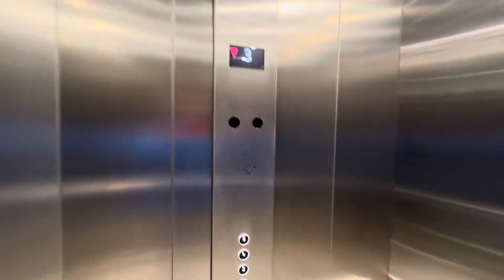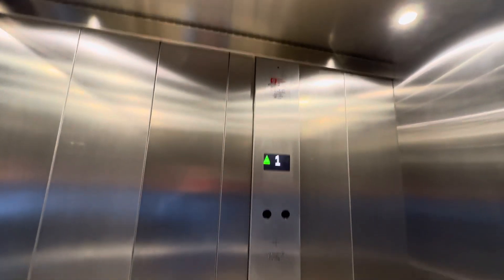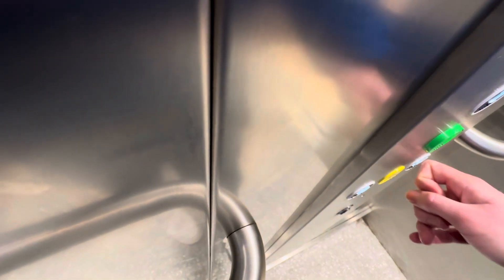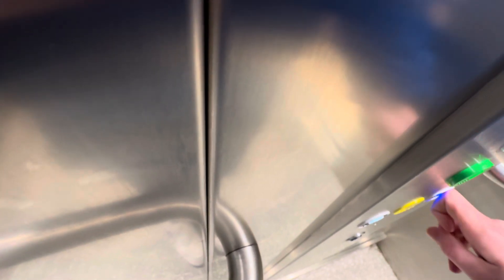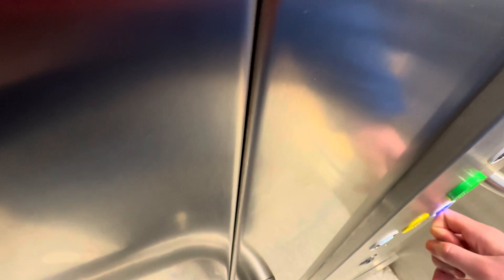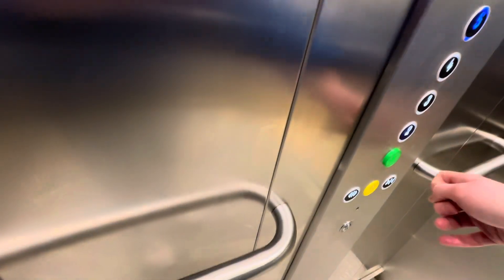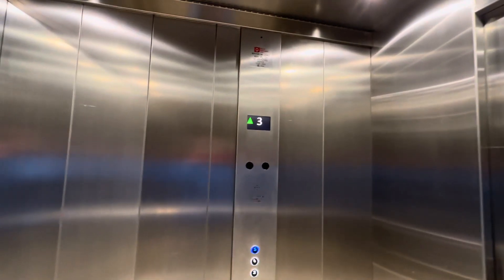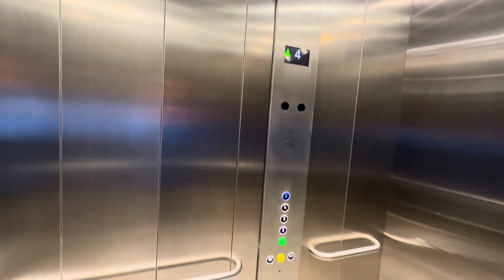Morris Vermaport Lifts Near Hollywood Bowl & Abraham Darby @ The Merry Hill Shopping Cntr In Dudley